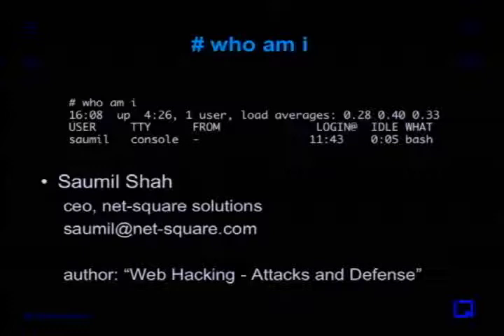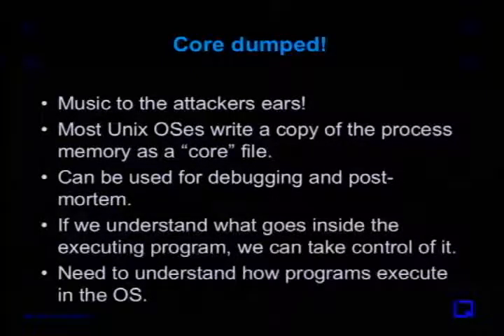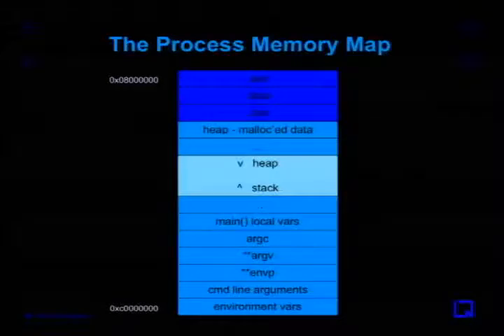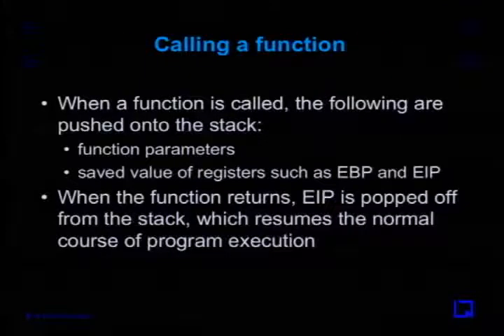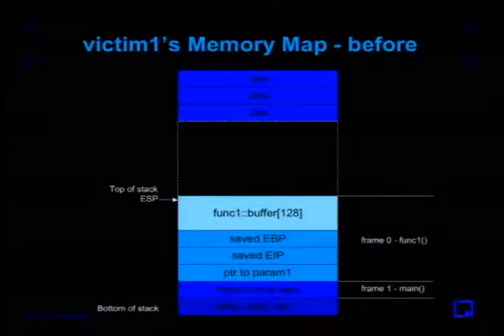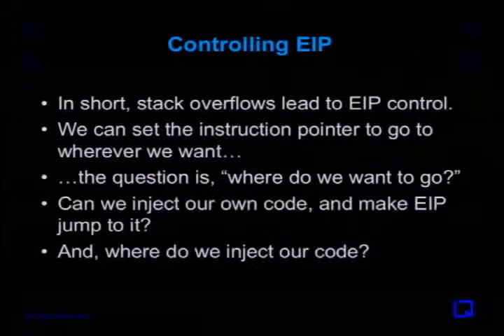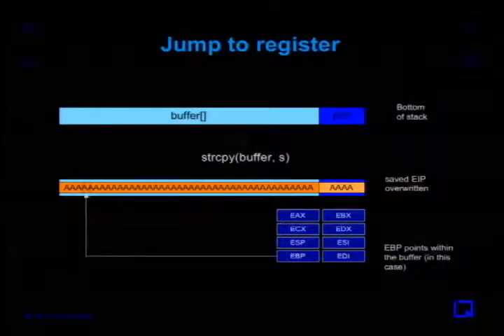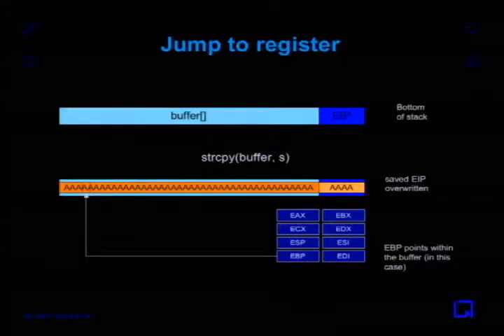2006_BlackHat_Vegas-V14-Saumil_Shah-Metasploit_Plugins(2)-00.avi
Blackhat 2006